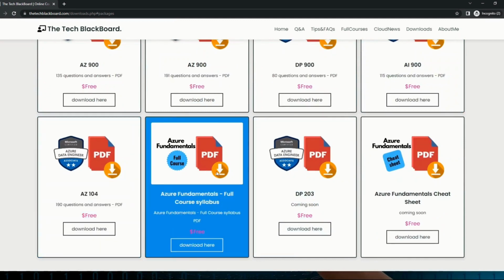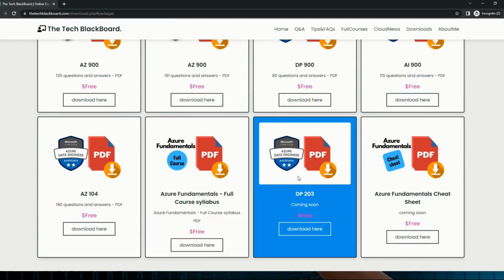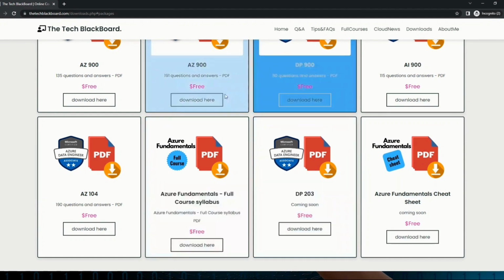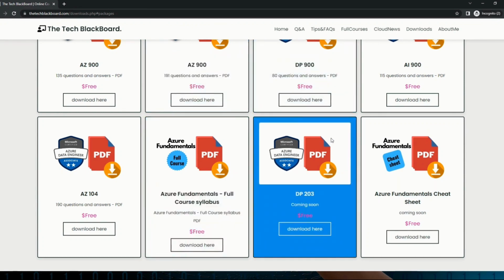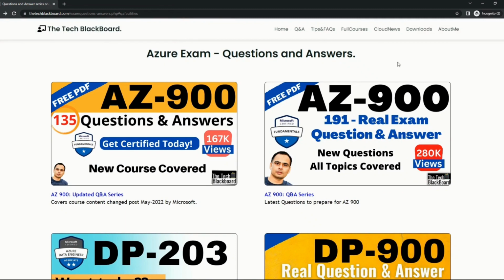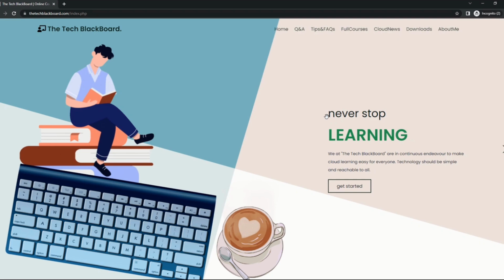thetechblackboard.com: New Features-Free Downloads, Q&A PDF, Cloud News | Lot more to explore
@TheTechBlackBoard: We are consistently trying to improve and bring more and more power to our viewers. We promised sometime back to bring a fully loaded website. A website that will enable you to:
1.  Watch our videos in a systematic way.
2. Download FREE Questions with Answers PDFs, examdumps samplequestions on az900
3. Latest cloudnews on cloudcertification